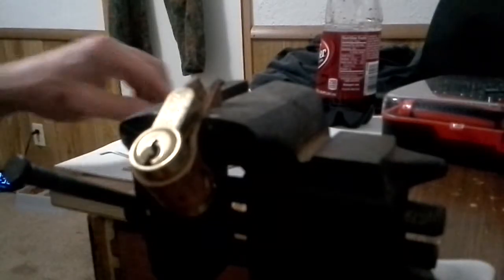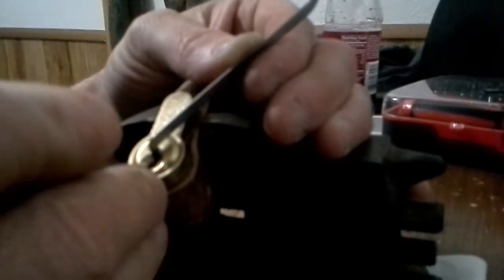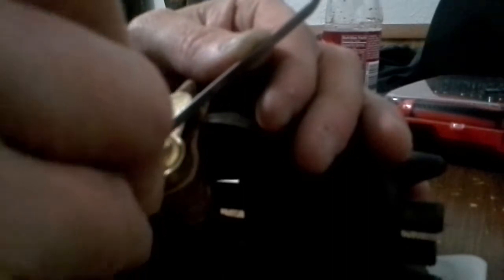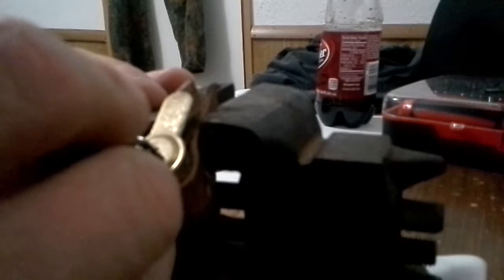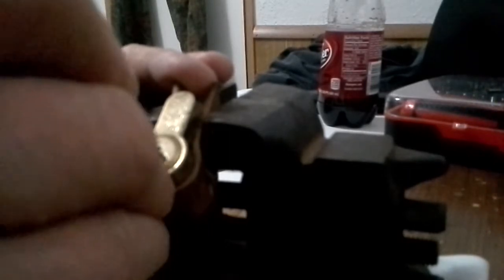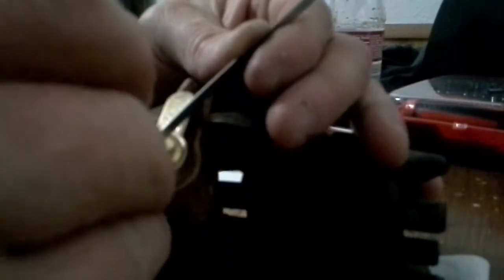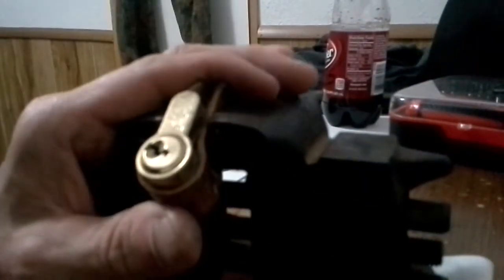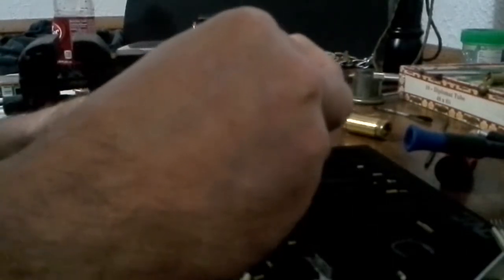Yale from Texasjim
Euro cylinder with yale keyway sent to me by TexasJim .had some sick pins in it causing the core to completely seize up .I found myself dancing the pick on the pins to nudge them in place.